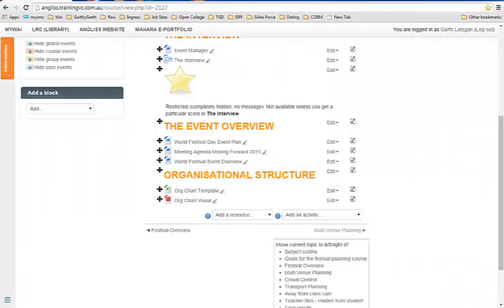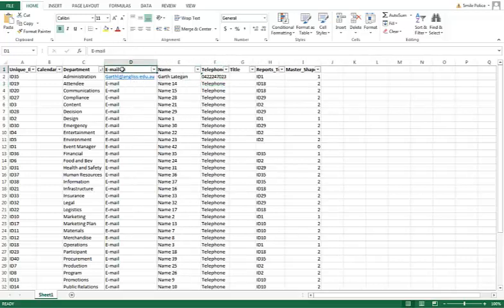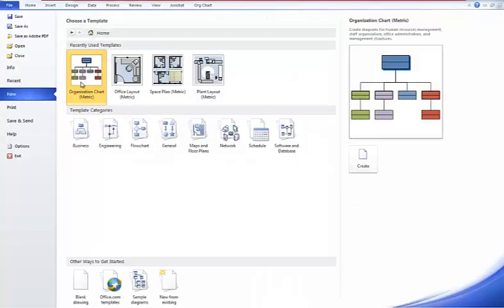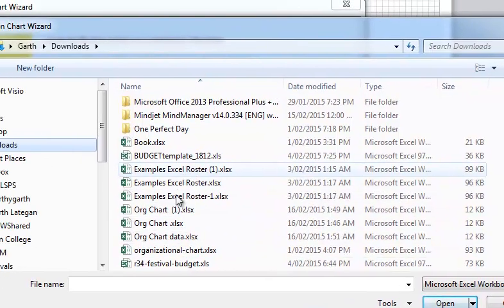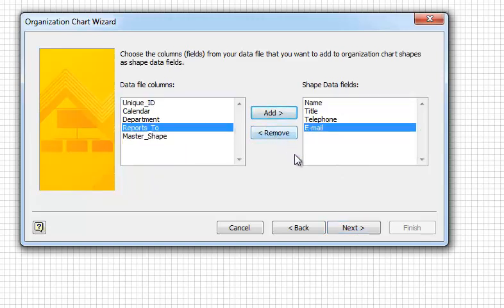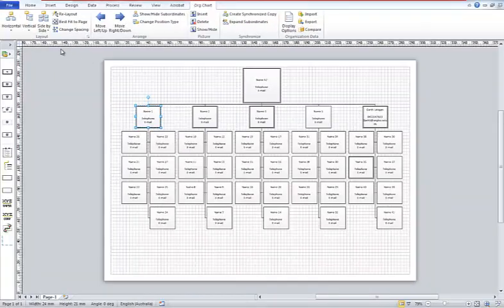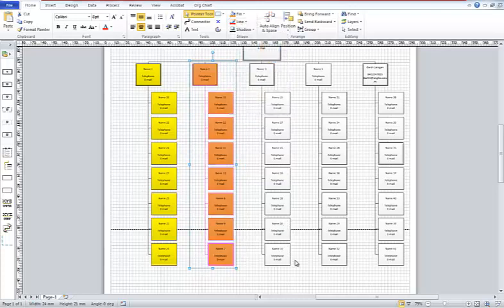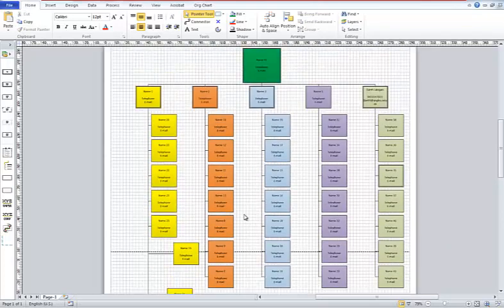Excel to visio